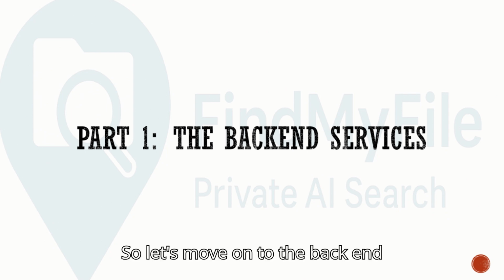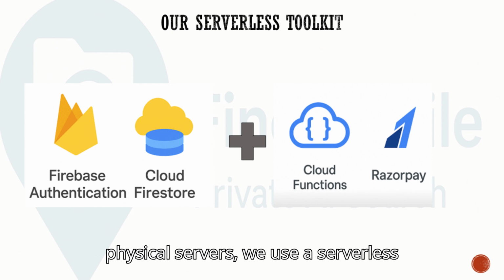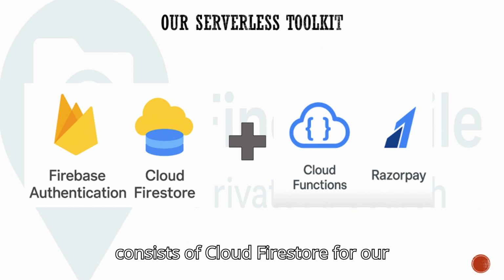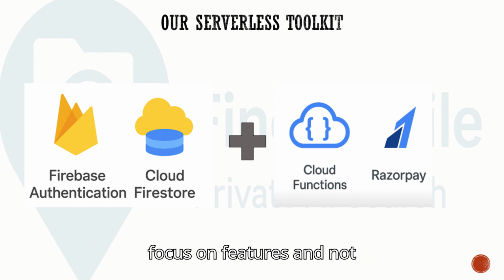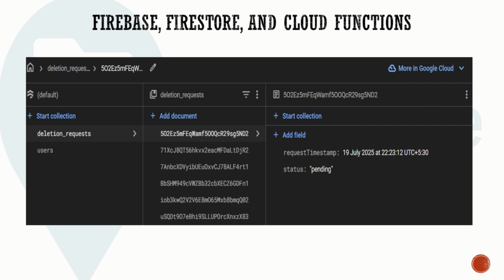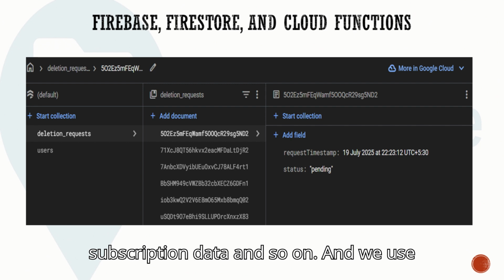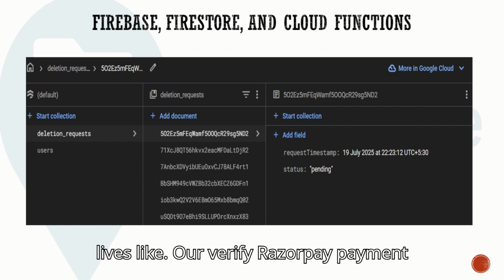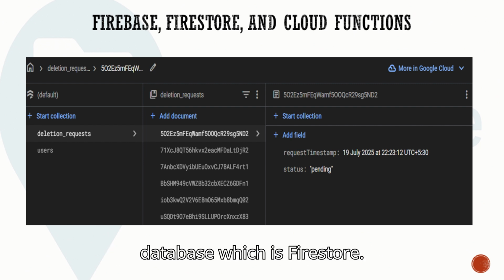Android App Dev Session 5 Serverless Toolkit